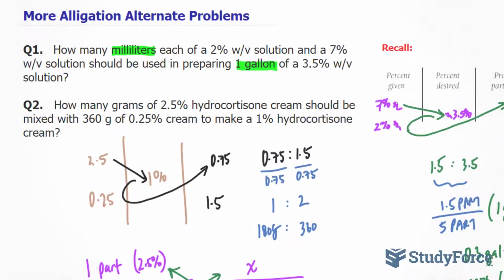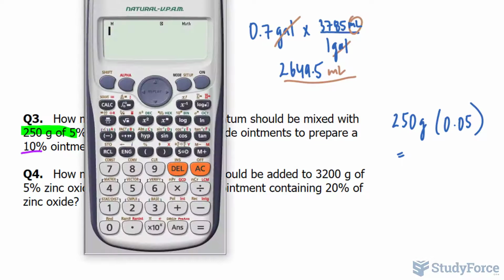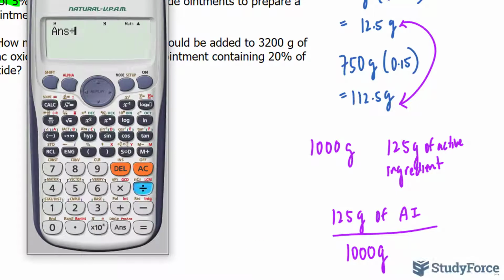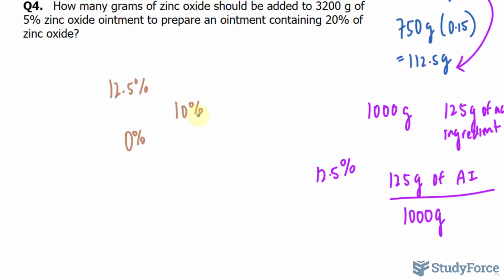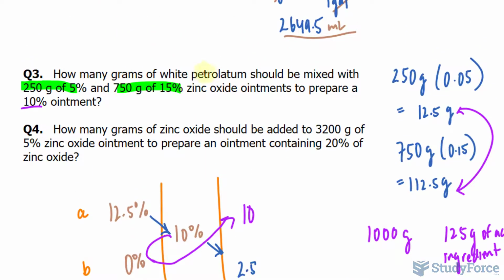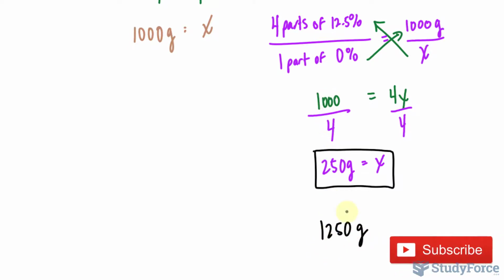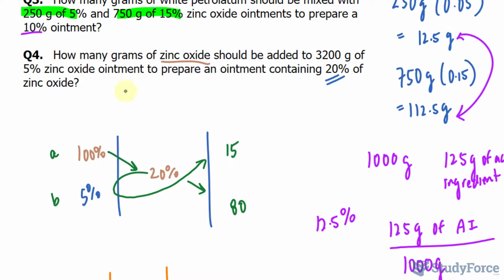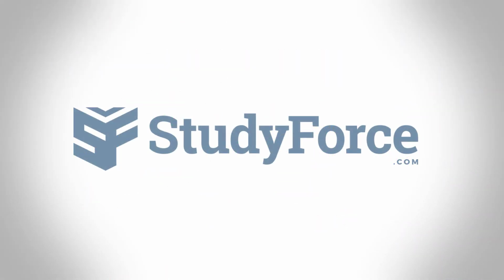More Alligation Alternate Examples (Pt. 2)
Q1.   How many milliliters each of a 2% w/v solution and a 7% w/v solution should be used in preparing 1 gallon of a 3.5% w/v solution?

Q2.   How many grams of 2.5% hydrocortisone cream should be mixed with 360 g of 0.25% cream to make a 1% hydrocortisone cream?

Q3.   How many grams of white petrolatum should be mixed with 250 g of 5% and 750 g of 15% zinc oxide ointments to prepare a 10% ointment?

Q4.   How many grams of zinc oxide should be added to 3200 g of 5% zinc oxide ointment to prepare an ointment containing 20% of zinc oxide?